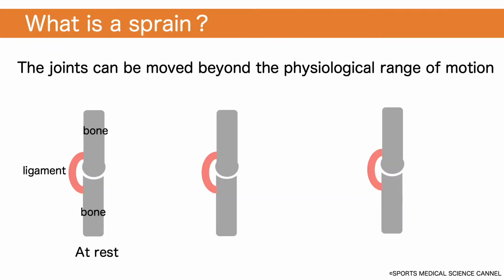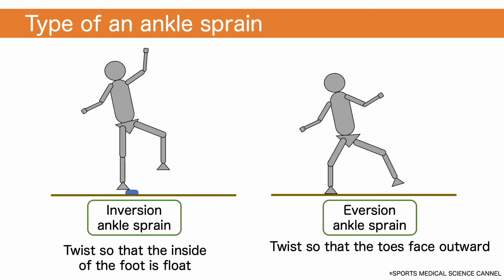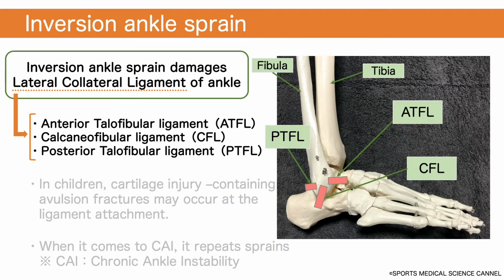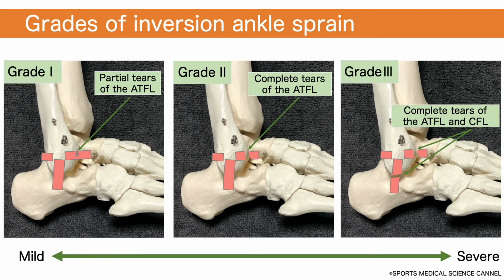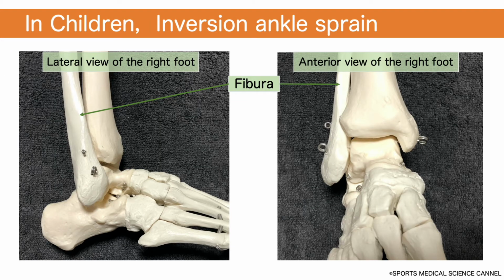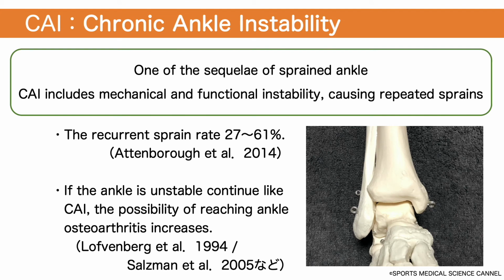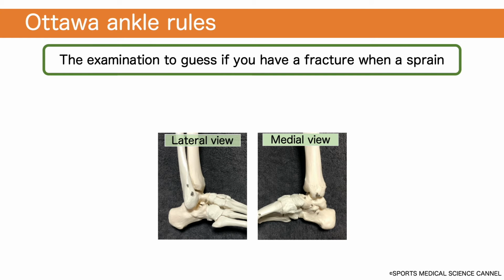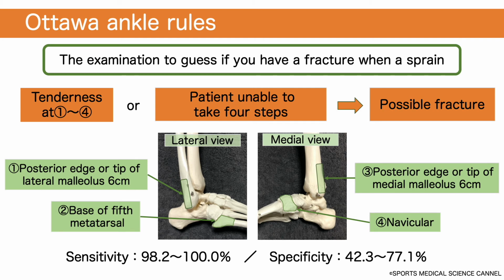What is an ankle sprain？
This is Sports Medicine Science Channel, which provides everyone with accurate information about sports medicine science in an easy-to-understand manner. This video explains the pathophysiology of ankle sprains under the theme of "What is an ankle sprains?"